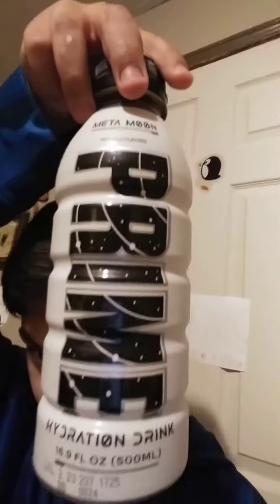I will make homemade meta Moon Prime.